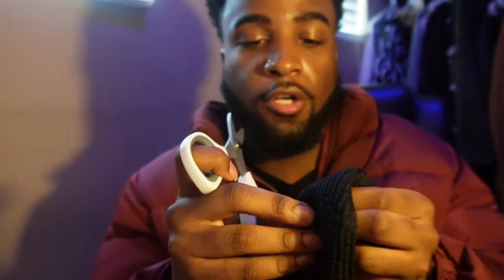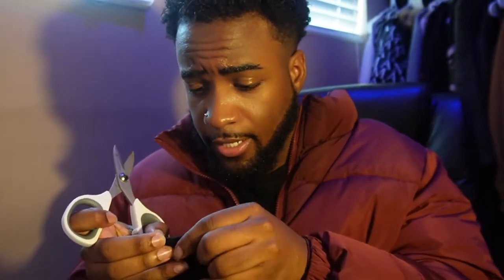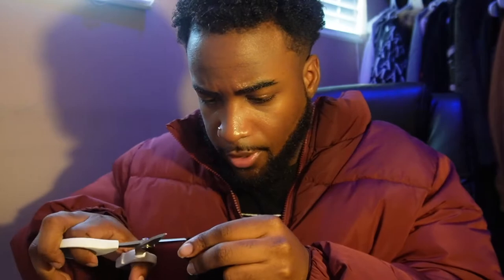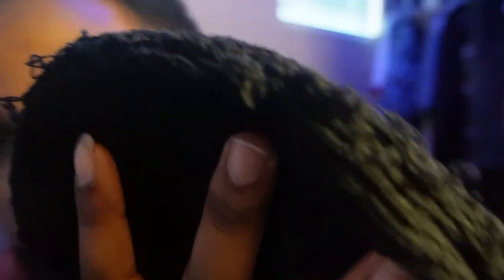YEAT INSPIRED MASK DIY ( DISTRESSED BALACLAVA)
Let me know what video you guys want to see next!